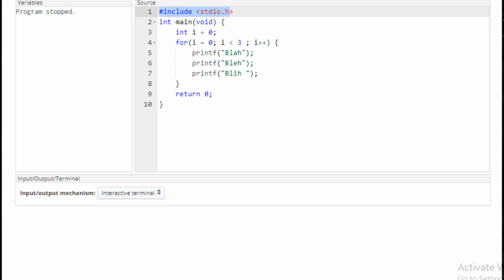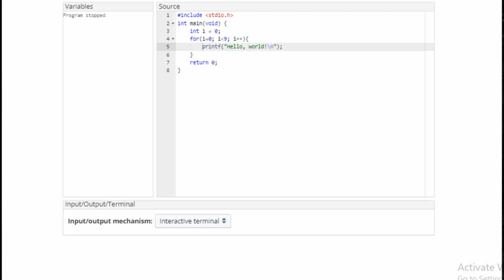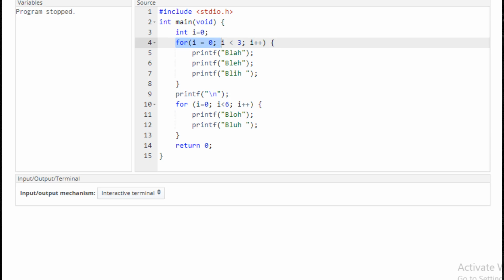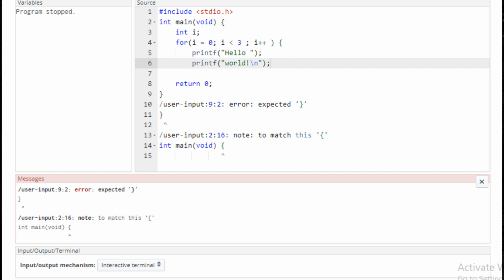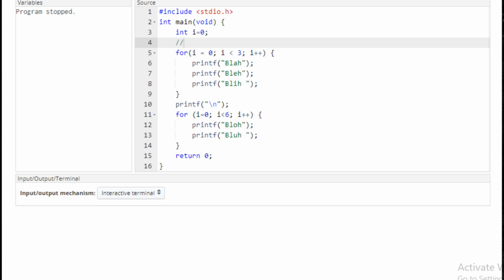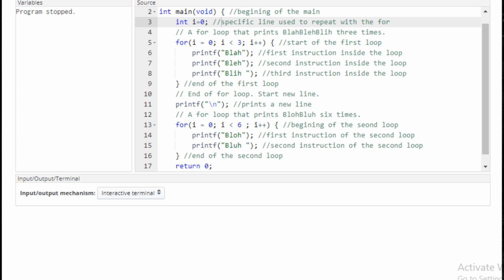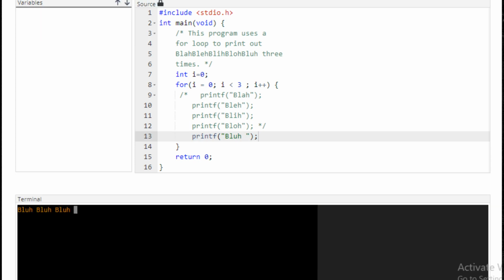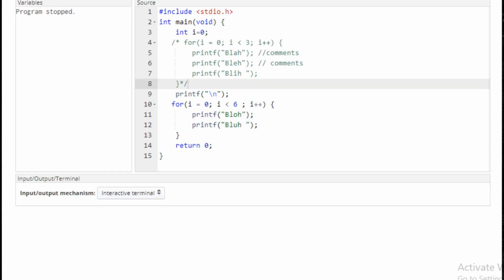LEVEL 1 : C Programming: Getting Started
00:00  ▶ Getting Started
00:10  ▶ structure simple C program
02:12  ▶Repeat one instruction with a for loop
06:53 ▶Repeat a block of instruction with a for loop
11:47  ▶Discover the effect of simple looping errors
20:47  ▶Comment on one dedicated line
22:47  ▶Comment  at the end of an instruction
29:15  ▶Comment  over multiple line

activety link for this session